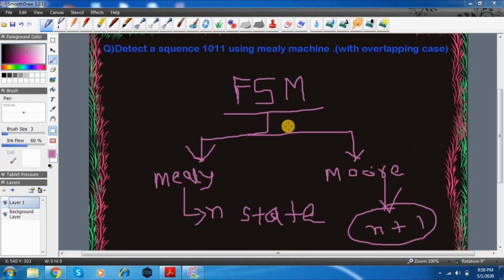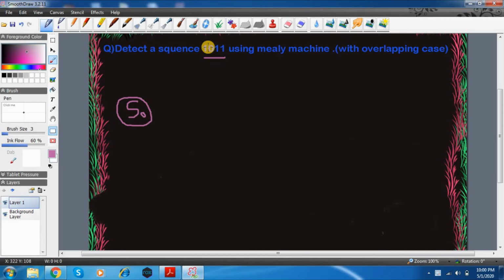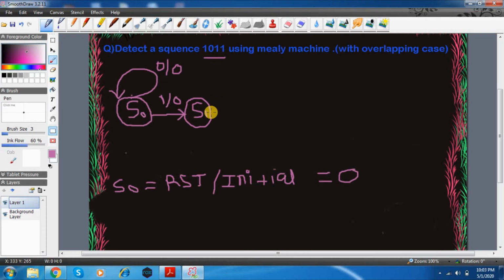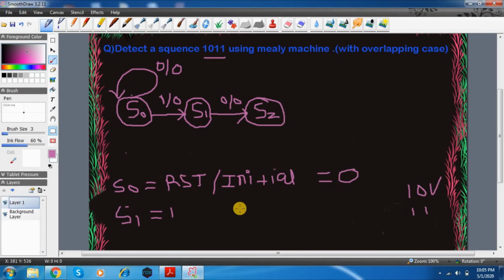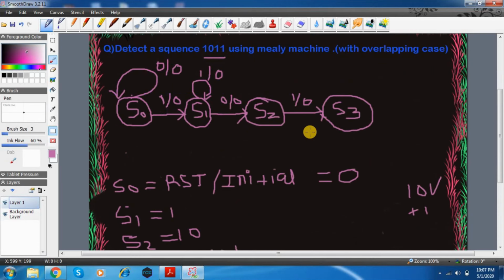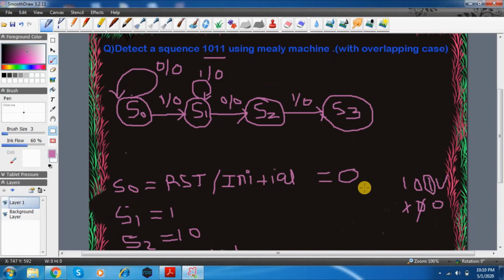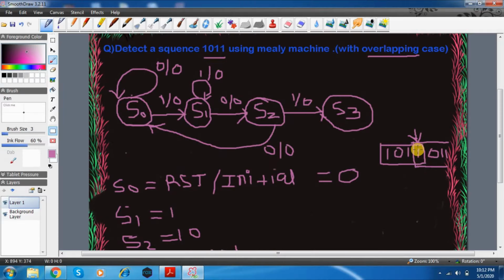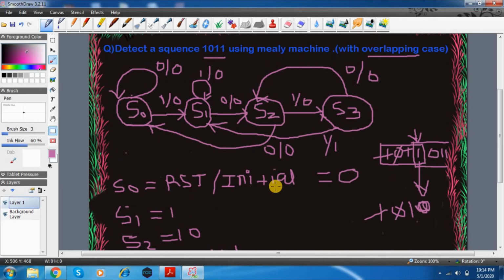mealy| moore | machine sequence detector with overlapping | FSM | GATE(ECE,EE) | ISRO | part one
hello friend in this video we will discussed about how to detect a given sequence by using mealy machine with overlapping case. best method is provided in this videos to design a digital sequence detector . if you want more videos and good technical method then subscribe my channel .
i will provide you free GATE EXAM material also ,handwritten notes also.
the Ace Academy is best classes for gate in the india .i also studied from there .right now i am a VLSI Design & Verification Engineer.
i will help you for Technical guidance also related to embedded and VLSI and IT .
comment me if you want the same .